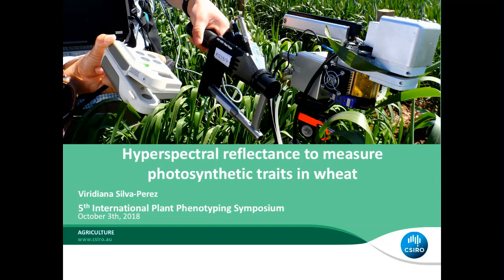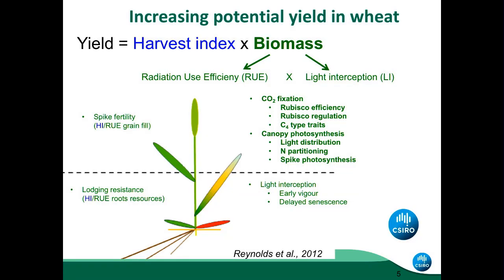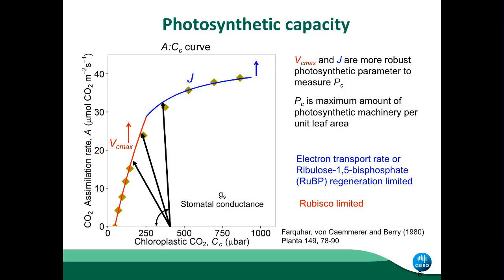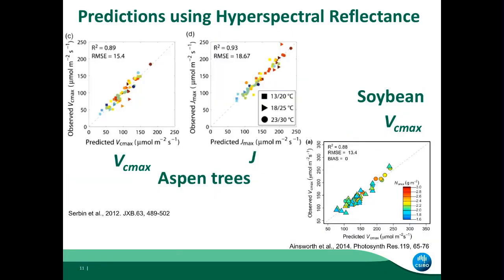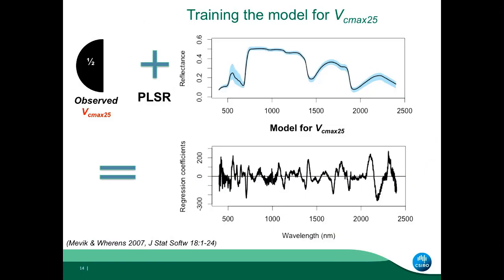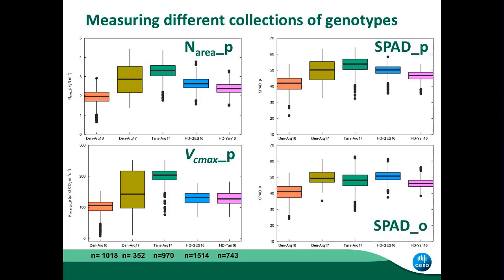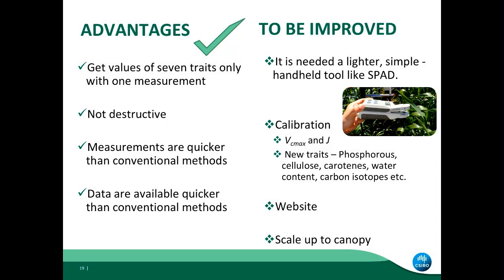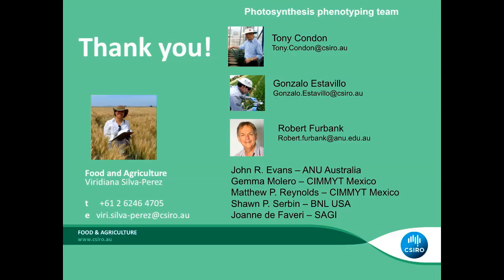Hyperspectral reflectance to measure photosynthetic traits in wheat | Viridiana Silva Perez